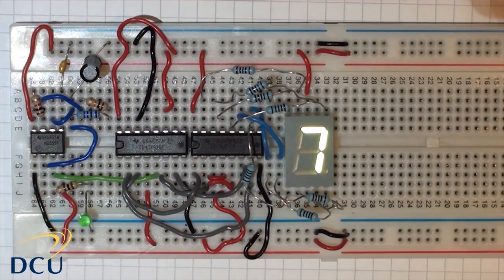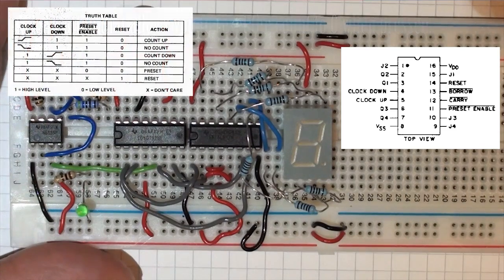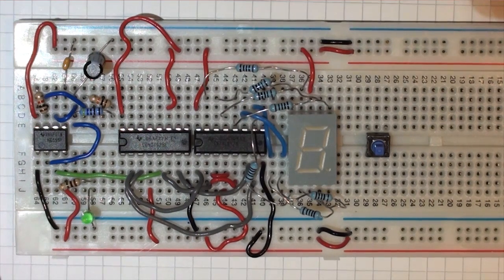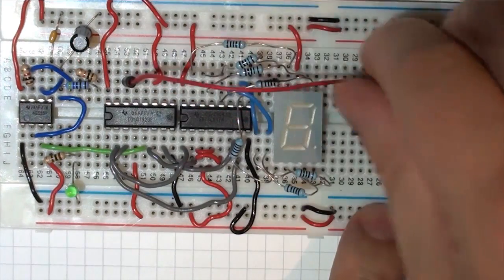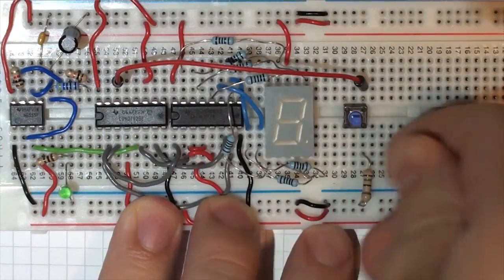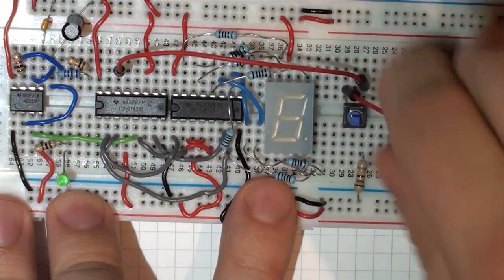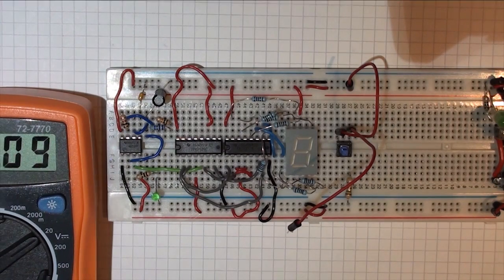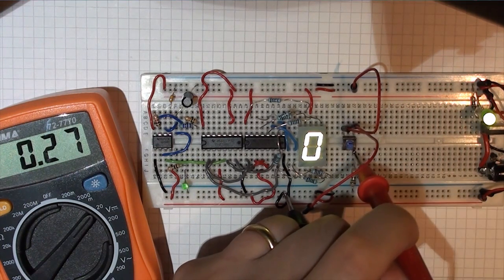Experiments 4.4.1: Questions: BCD Counter - Reset count to 0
This is the solution to the first question posed in the previous video - How do we add a button to the circuit to reset the counter to zero when it is pressed?